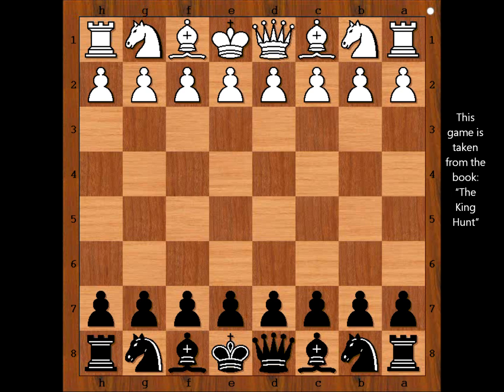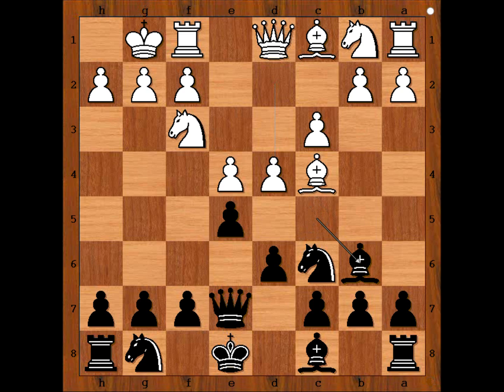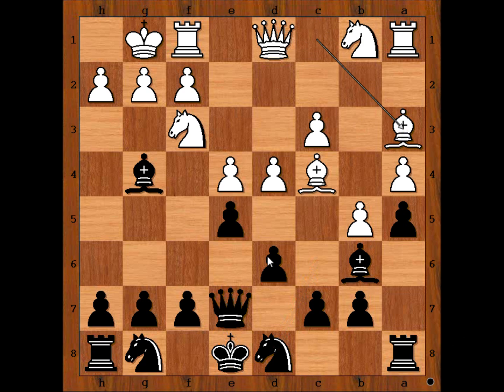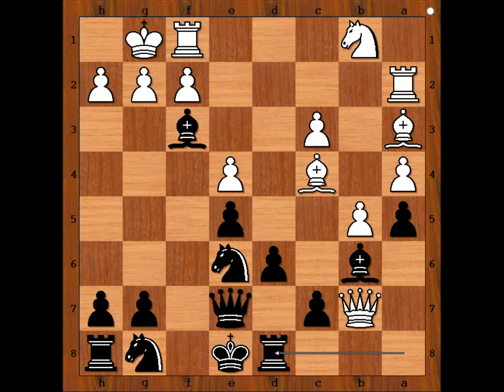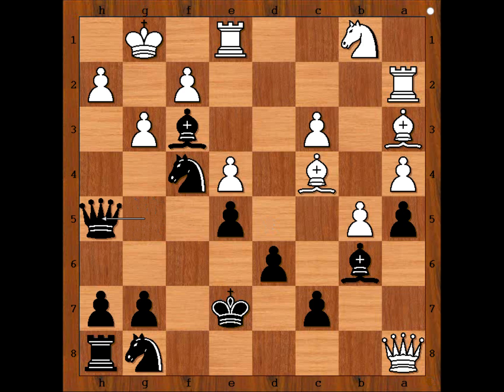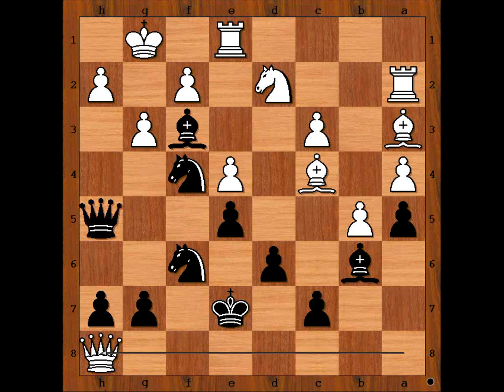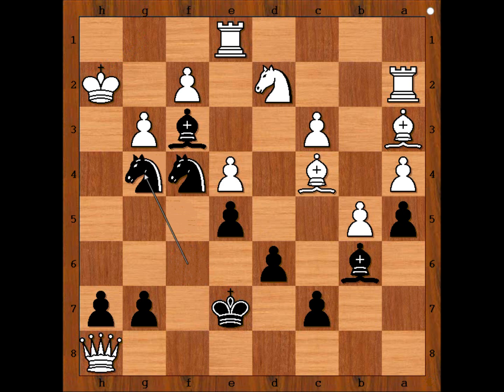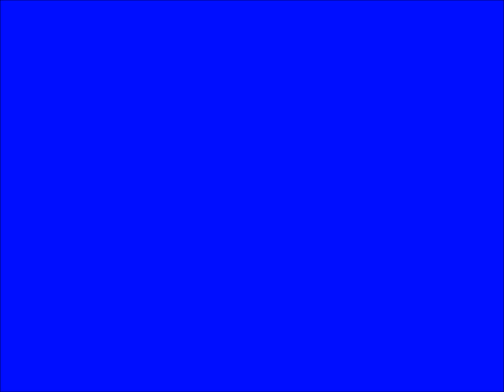Maczynsky vs Wilfred Henry Pratten - UK1948